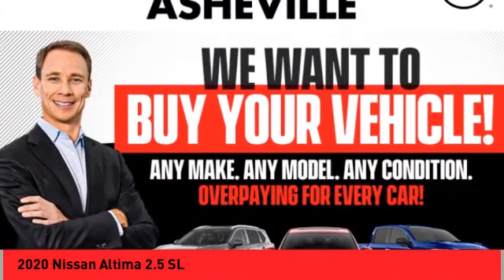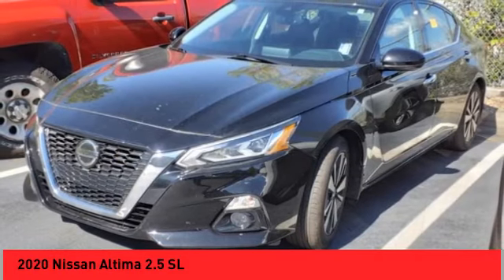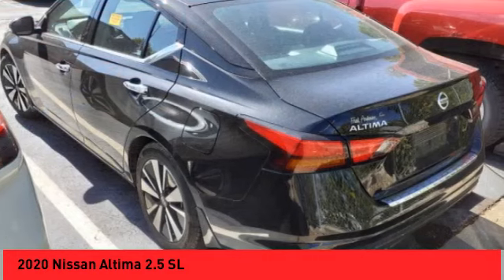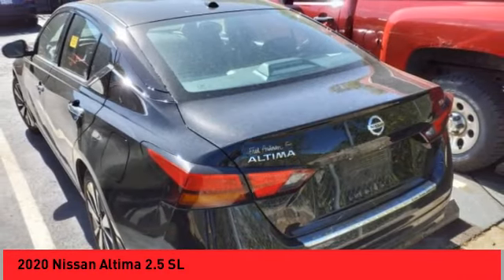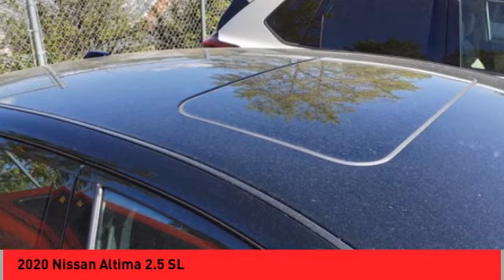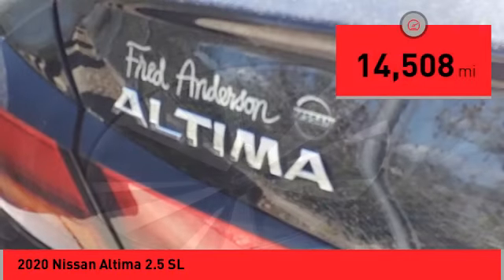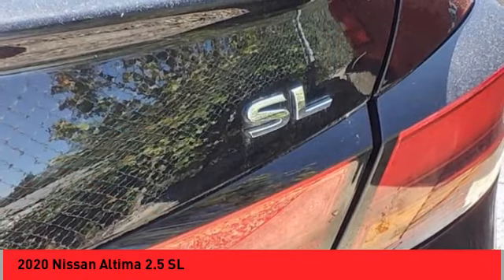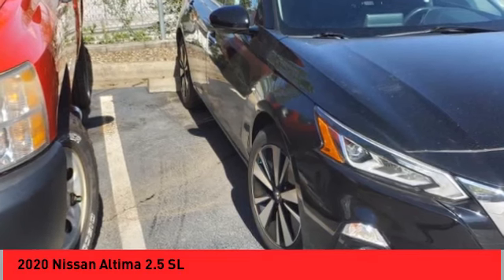2020 Nissan Altima Asheville NC PW312546A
2020 Nissan Altima 2.5 SL

Recent Arrival! CARFAX One-Owner. Clean CARFAX. 2020 Nissan Altima 2.5 SL Super Black Clearcoat **Available at Fred Anderson Nissan of Asheville. Call us today at **, *Still Under Factory Warranty**, * FREE OIL CHANGES!, LOCALLY OWNED AND SERVICED!, Sunroof, Aux Audio Input, Alloy Wheels, Bluetooth, Keyless Entry, Back Up Camera, Navigation System.FWD CVT with Xtronic 2.5L 4-Cylinder DOHC 16V 28/39 City/Highway MPG Odometer is 53167 miles below market average!Qualifying Non-Certified Used Nissans bought here and serviced at a FAMILY STORE receive our FULL ANDERSON FAMILY PLAN at NO COST to YOU! Our full family plan includes: 3-Day Vehicle Exchange*Lifetime Oil Changes*Lifetime Service Loaners (with $300+ Service)*Lifetime Car Washes(with Service)*MUCH MORE! (Value exceeds $1,000 in first years of ownership) Call us at , go or visit us at Fred Anderson Nissan of Asheville - 629 Brevard Rd Asheville, NC 28806 to learn more! Our # 1 goal is to help you find the vehicle you love at a price you can afford wrapped in a deal you don't want to walk away from. All prices exclude tax, tag, license, title, and registration for your state; NC inspection (up to $30 on used vehicles), and admin ($699) fees. All vehicle internet pricing is subject to change and requires standard financing through NMAC. From time to time in the transfer of data on the internet there are errors, the dealer is not responsible for errors in advertised price. See dealer for complete details.Welcome to Fred Anderson Nissan of Asheville - We're so happy you're here! Whether you stopped by because you are looking for a reliable, honest Nissan dealership in NC, or you're just browsing for your next dream car, we are ready and willing to do whatever we can to help make your experience a truly exceptional one. We typically stock over 300 new and 100 used vehicles DAILY and work with over several different banks to help ensure you get your best deal! (Product